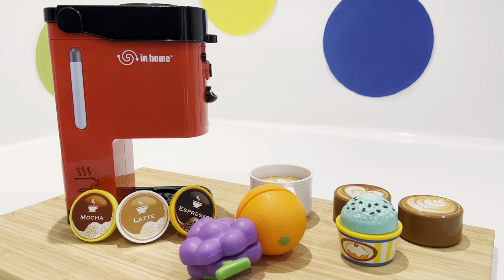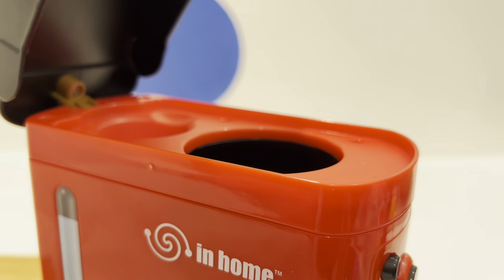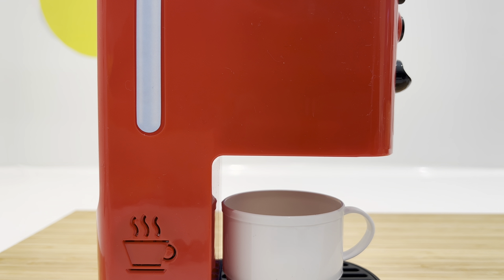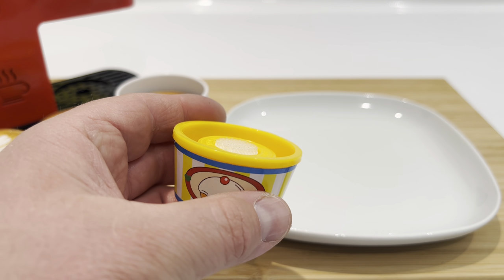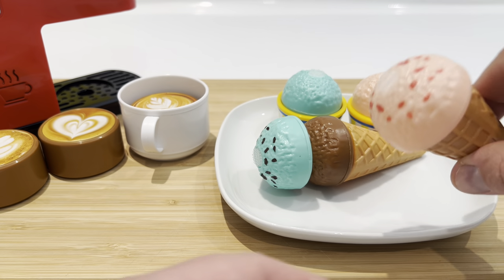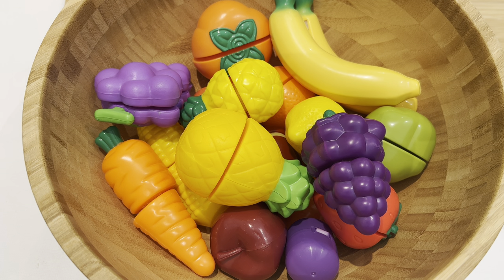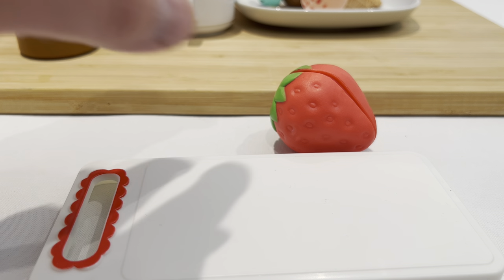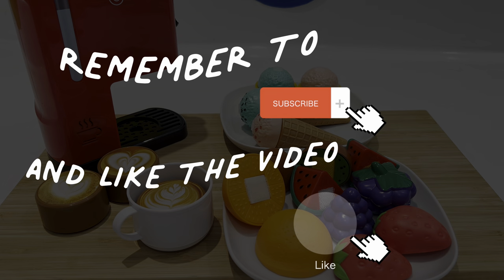HAPPY DESSERT PLAY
In this video we play with our new coffee machine and make some delicious dessert. We make some ice cream, fruits and some different coffees.